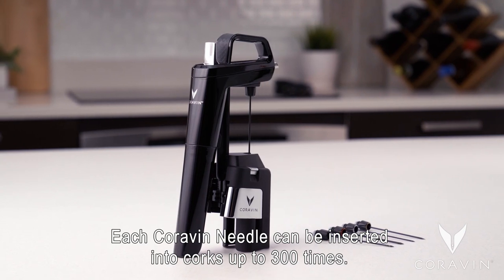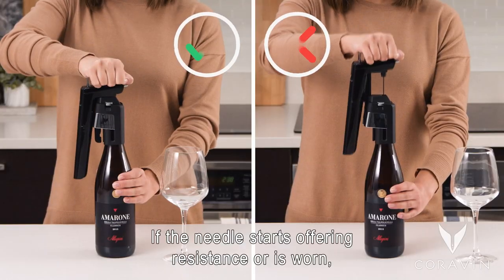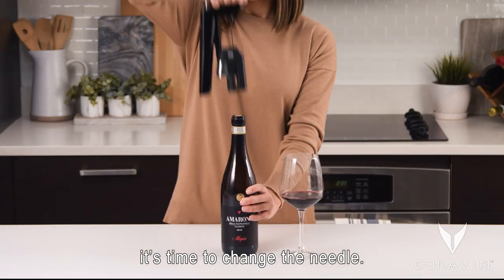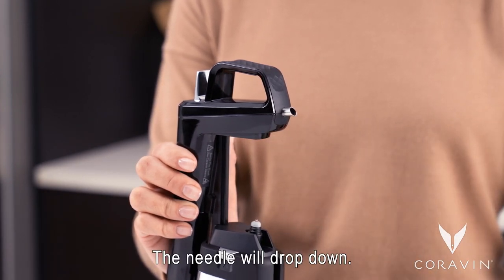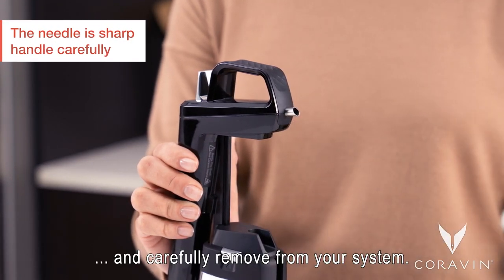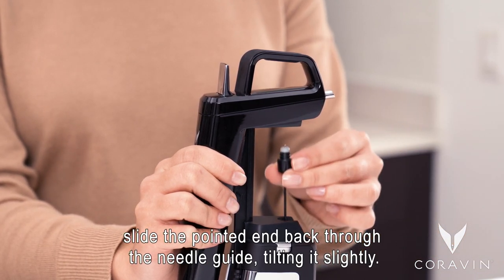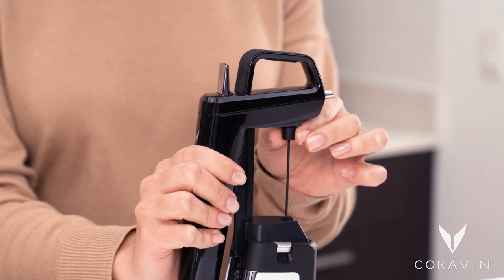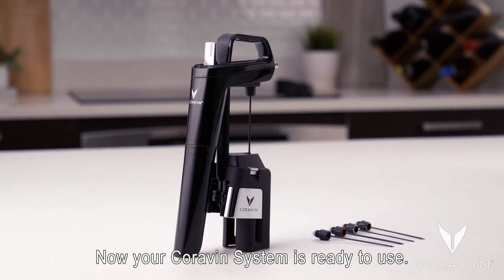Replacing the Coravin Needle